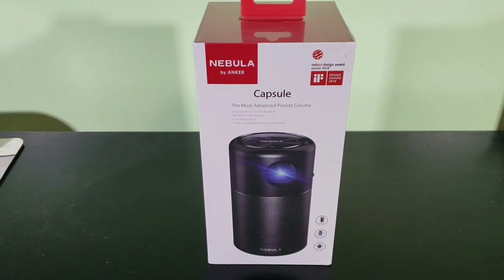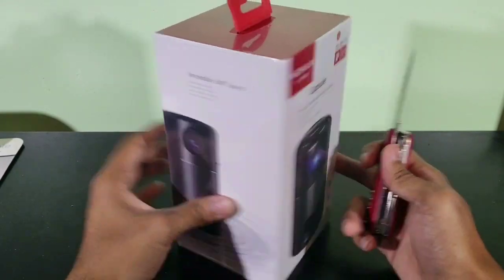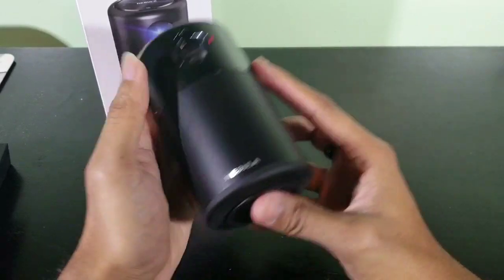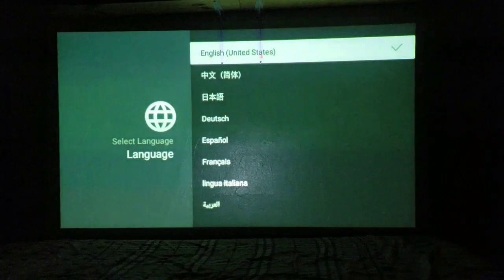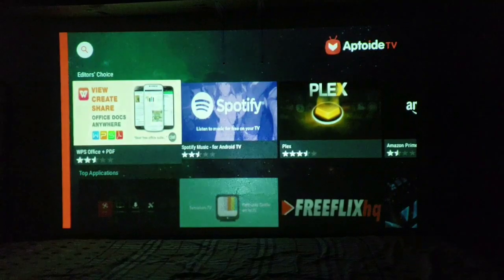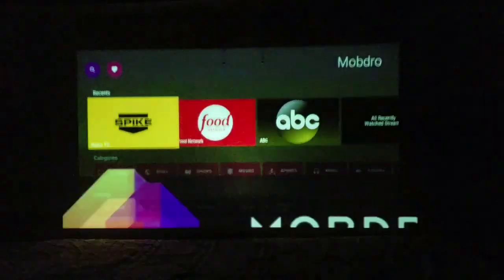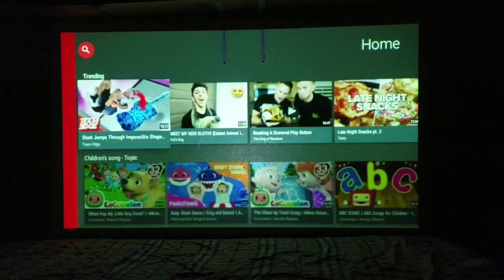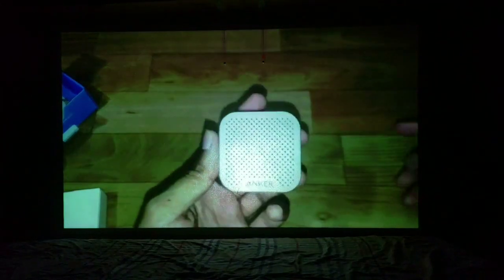Crazy kool portable Projector| Nebula by Anker| LIVE TV!!!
HEY GUYS!!!
So this mini project got me interested when I saw it online so I had to check it out for my self! This bad boy is pretty AWESOME!!!

SPECIFICATIONS:
1.Emarkable Clarity and Contrast: DLP's advanced IntelliBright algorithms deliver remarkably bright (100 ANSI lumens), vivid picture up to 100 inches big. Recommended for use in dimmer environments
2.360° Speaker: Equipped with a powerful omnidirectional speaker to pump out sound in every direction
3. Super Portable: A seamless aluminum body ensures greater durability and a meager 15 oz weight to effortlessly go wherever you do
4. Android 7.1: Run Streaming and media apps flawlessly. Seamlessly display content from Netflix, Youtube, and more for endless entertainment
NOTE: Copyrighted content from Hulu, Netflix, and similar services CAN NOT be mirrored or screencast. Download and use the apps directly through Capsule to view copyrighted content from these providers. Chromecast is not supported